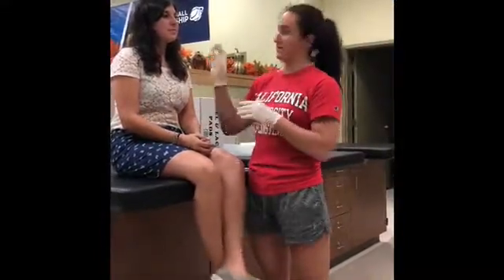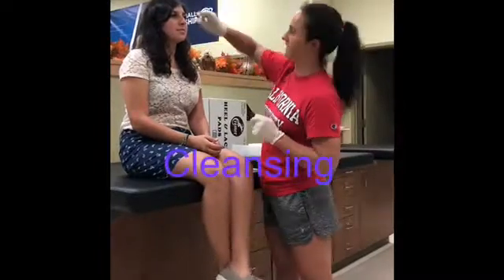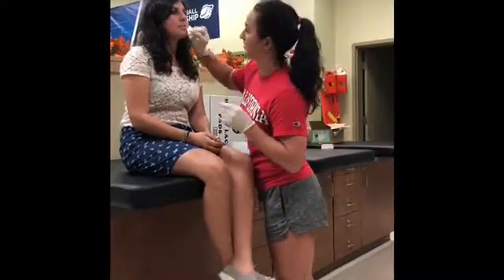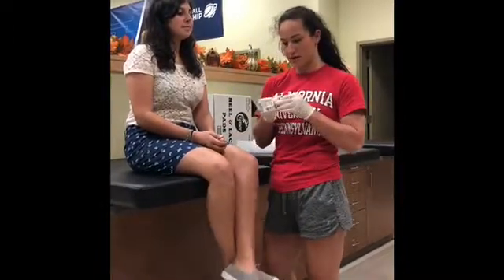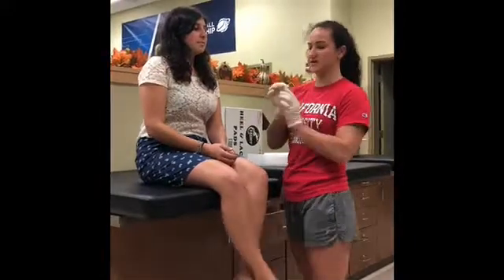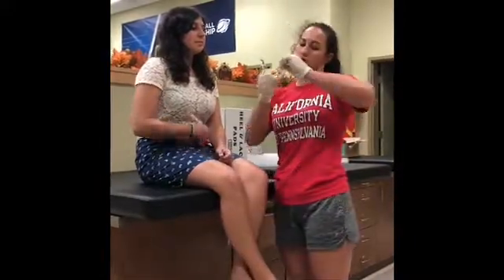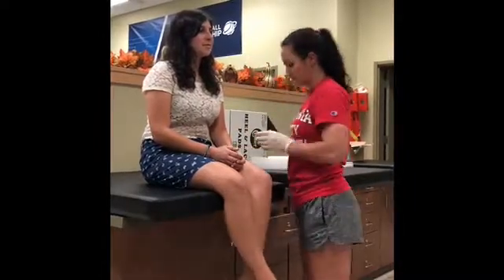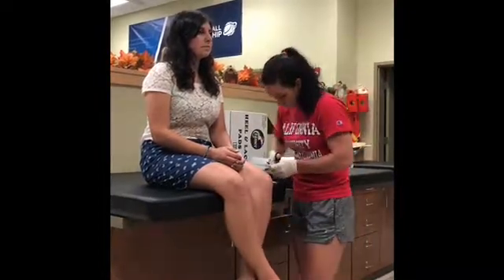Acute Wound Care: Lip Laceration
Athlete has a lip laceration, applying steri strips, and sending to hospital.